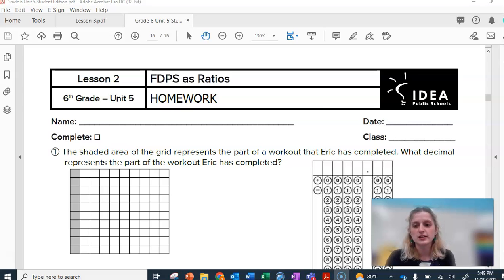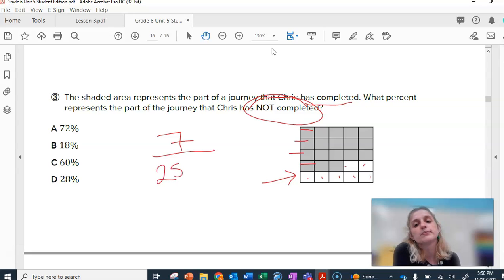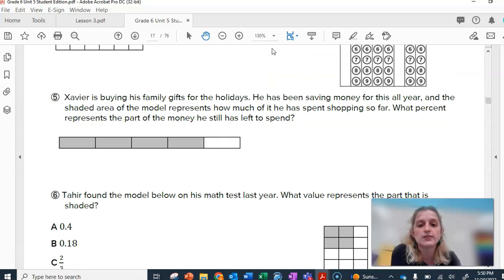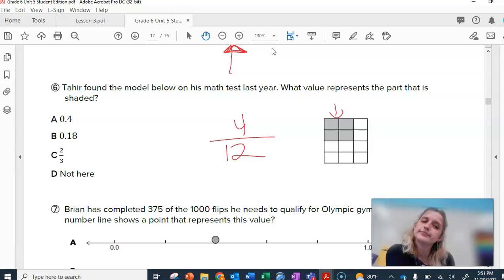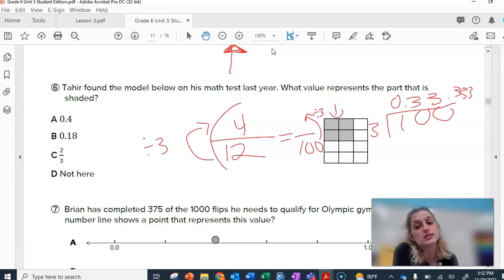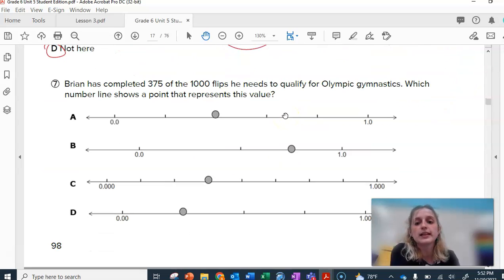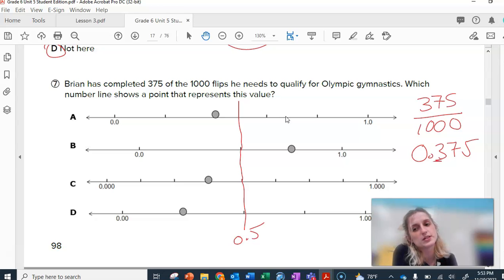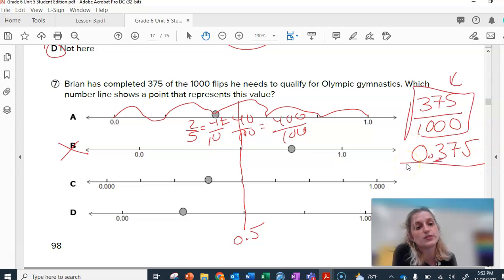11 10 HW